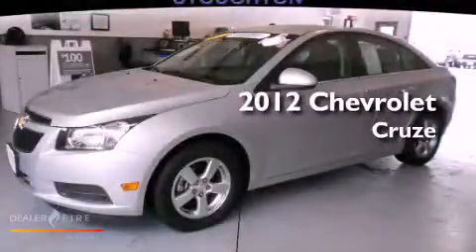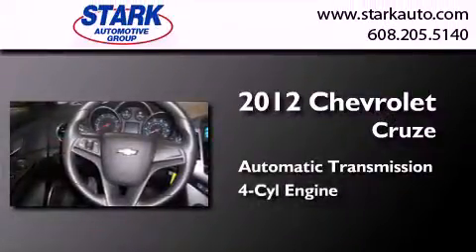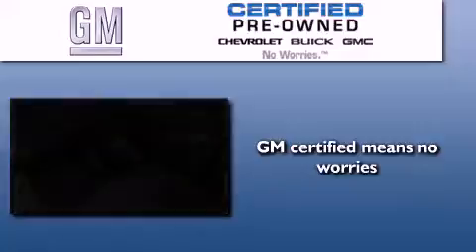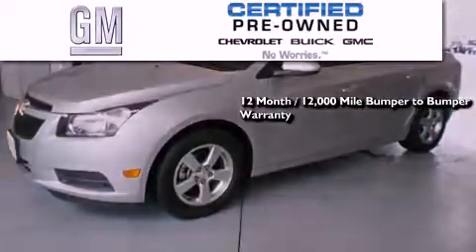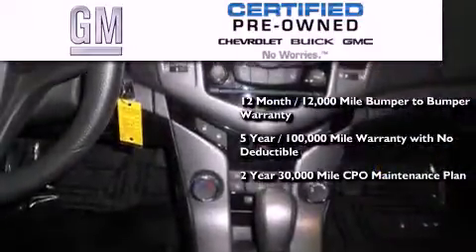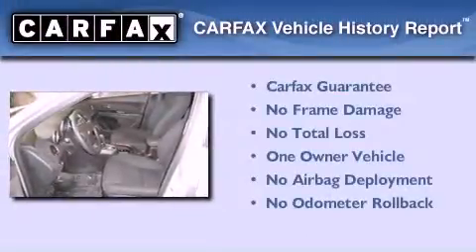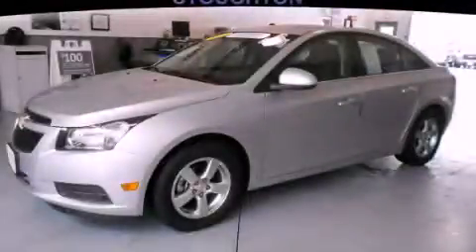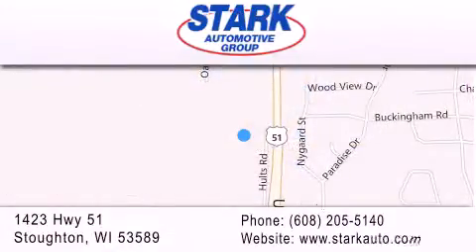Pre-Owned 2012 Chevrolet Cruze Stoughton WI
Year : 2012
 Make : Chevrolet
 Model : Cruze
 Engine : 4 cyl., 1.4, turbocharged
 Trans . : automatic
 Exterior : silver
 Miles : 28,780
 Interior : jet black
 Stock : 313241